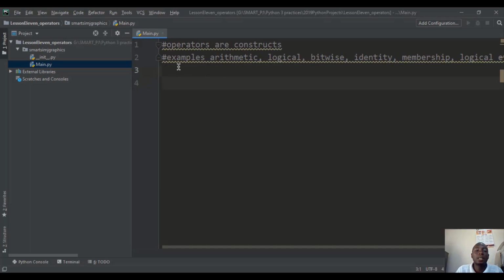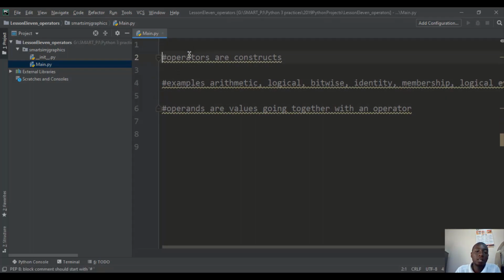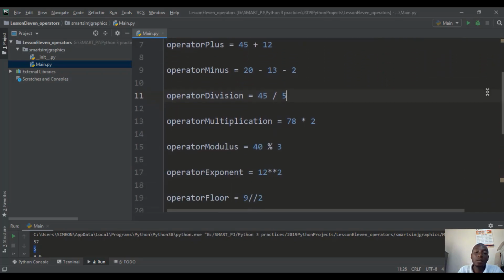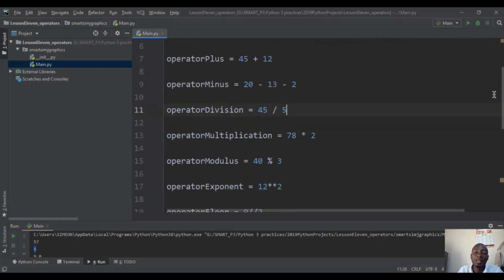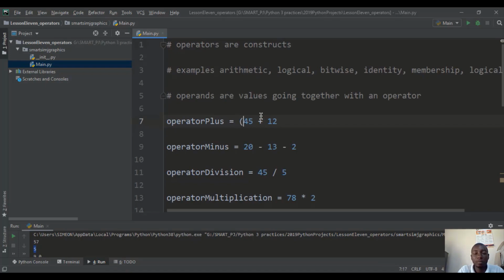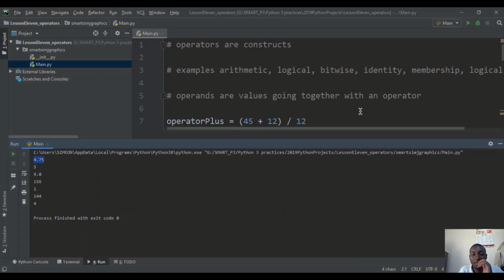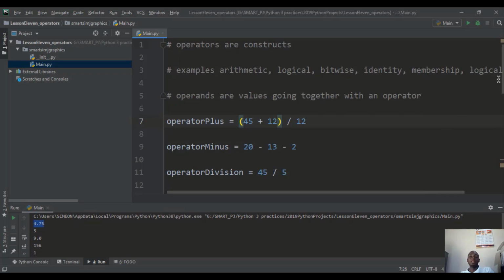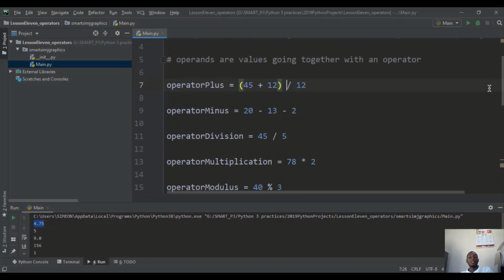11 Python Programming Tutorials PyCharm Py Operators Part 1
A 2020 SmartSimj Graphics production. This is a free video. I make such videos to share knowledge to everyone who might be in need of it.

At the end of this video, one is expected to gain the following: (Deliverable)
(1). Know all Operators available in python
(2). How to use different kinds of operators in python 3.8
(3). Bonus: The Exponent and Modulus arithmetic operators

(1): Official Instagram Page: (smartsimj_graphix) -
(2): Official Twitter Page: @SmartSj Graphix

Thanks again to all my subscribers, the comments, the likes and the dislikes. Continue watching more and share the fun with friends.
If you have questions, comments queries or suggestions; put them in the comments section below. You can also twit me @SmartSjGraphix or ask me at stackoverflow